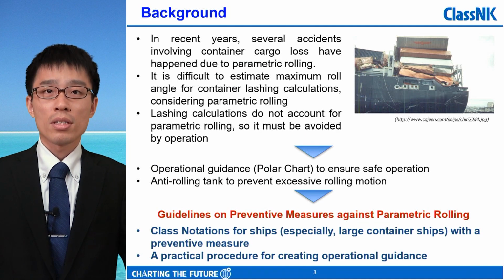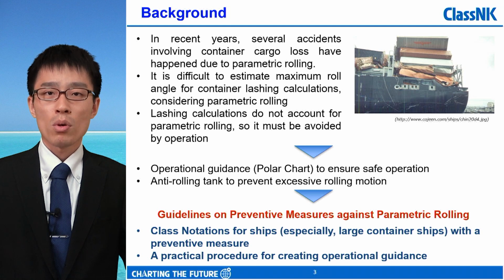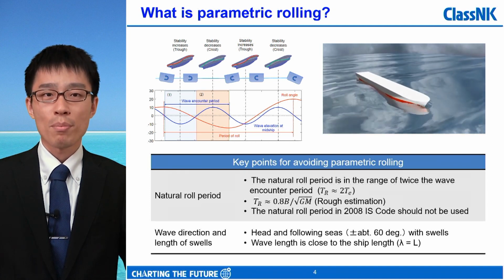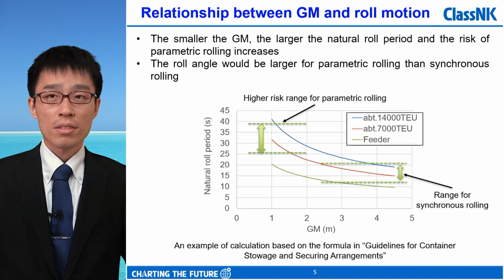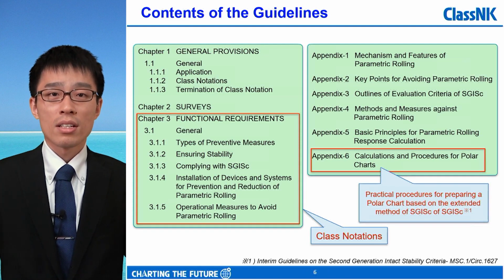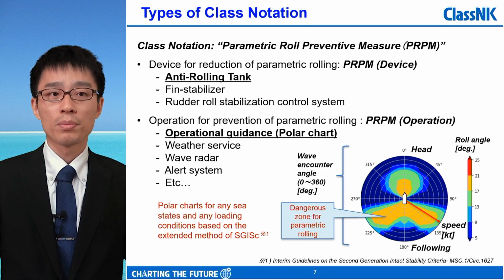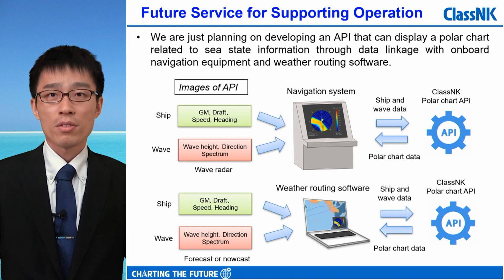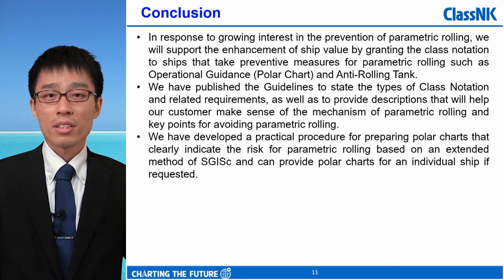Guidelines on Preventive Measures against Parametric Rolling